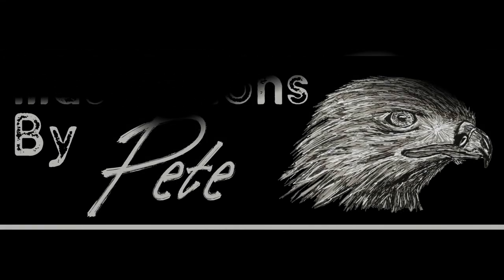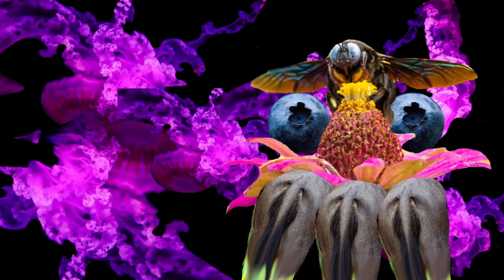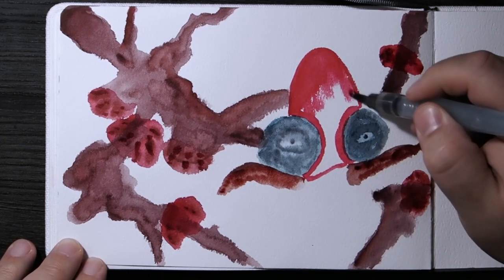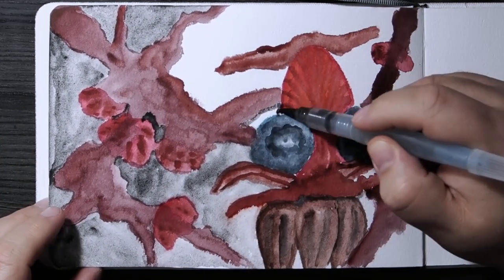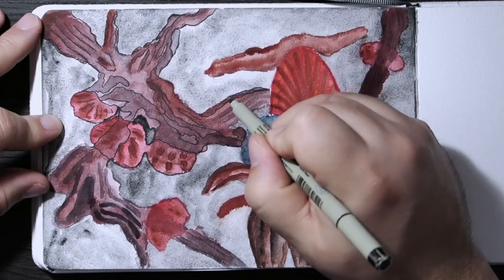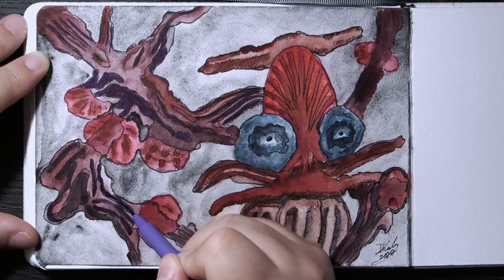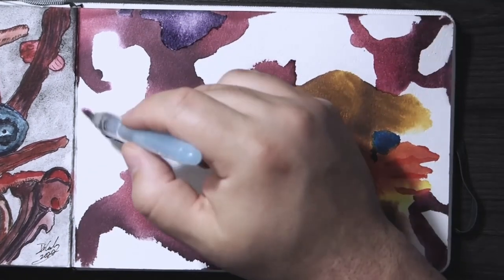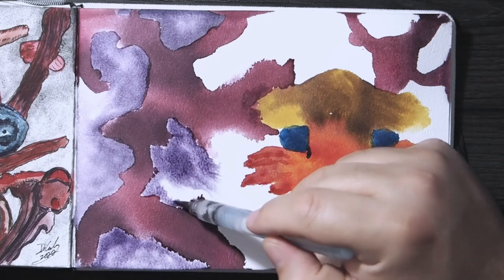What To Do When Your Art Fights Back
In this video I'll show you what to do when your art fights back. You can be defensive and give up or go on the offense and keep going at it.